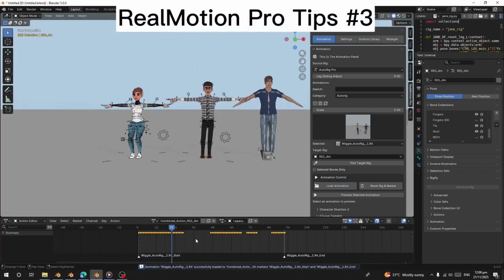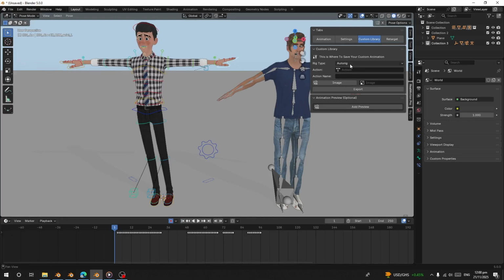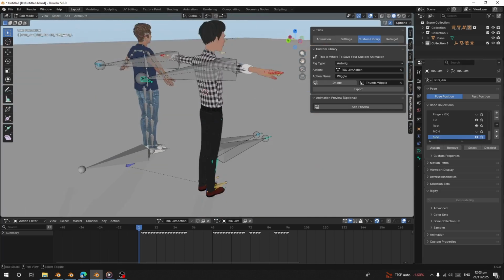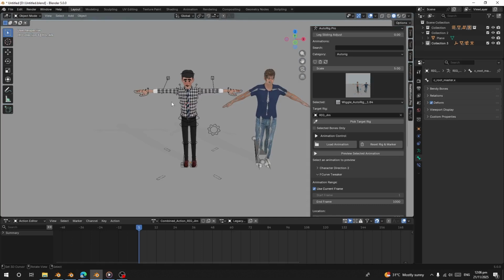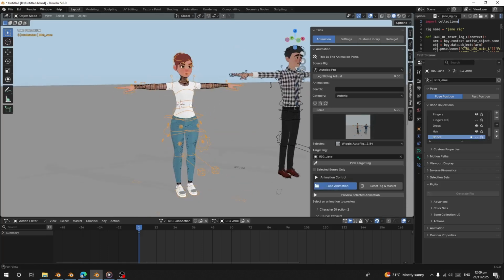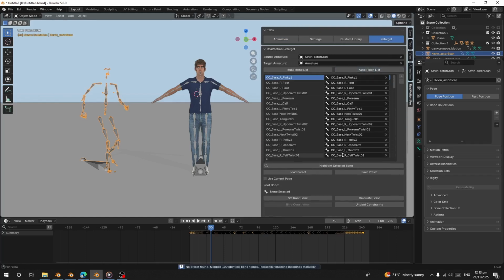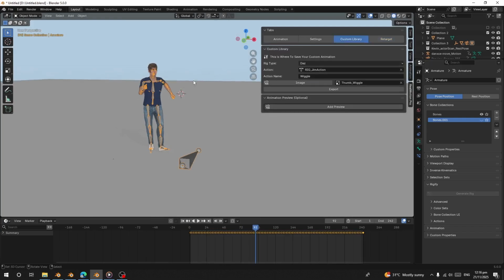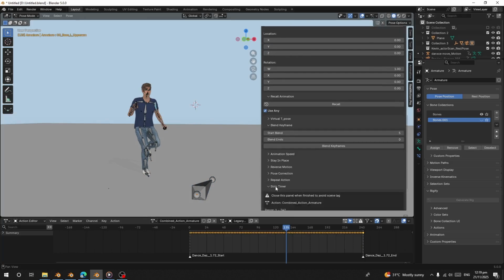How to Save Any Rig Animation to Your RealMotion Pro Library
Learn how to save any rig or custom rig animation into your RealMotion Pro library and reuse it anytime with the same rig or rig type. In this quick tutorial, I show how to store animations, organize them, and instantly apply them back to your character for faster workflow and better animation reuse.

- Key Features:
✅ -Supports Popular Rigs – Works seamlessly with:
   -  AutoRig Pro
   -  Rigify
   -  Mixamo